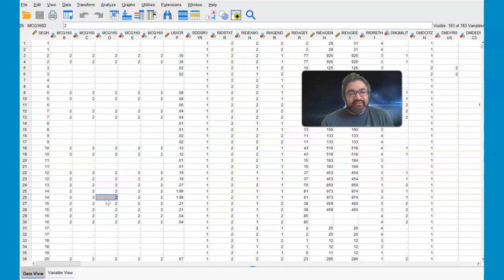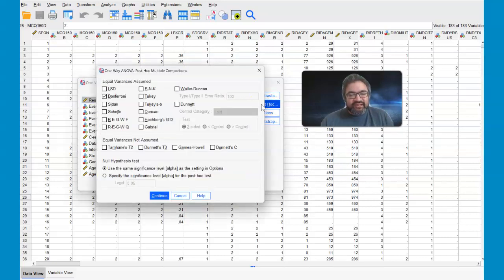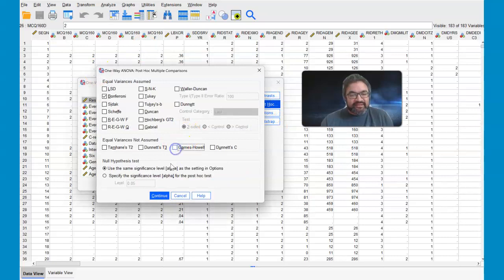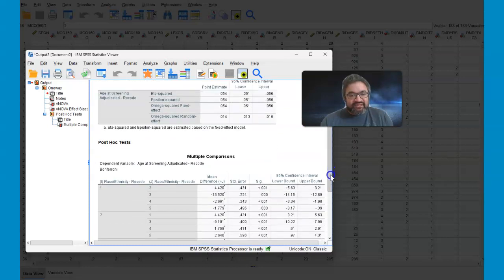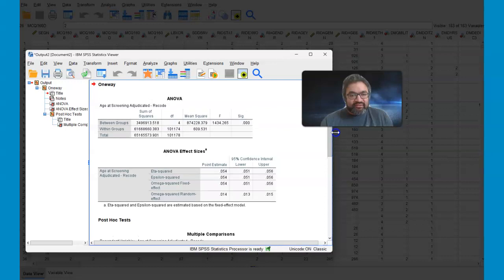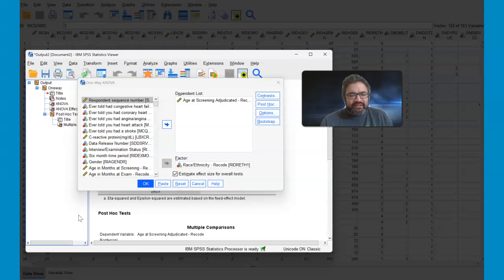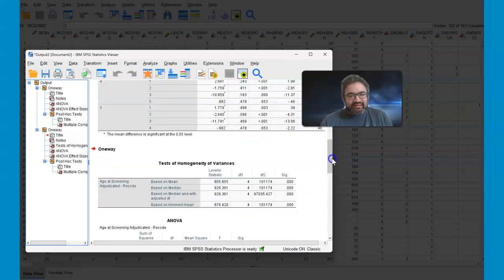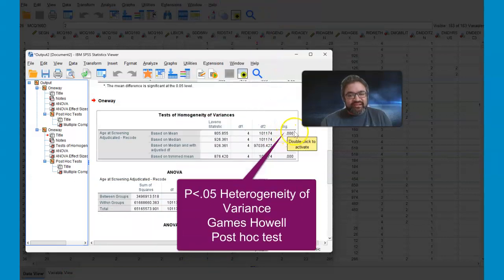One Way ANOVA in SPSS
Check for variance through the Levene's test.  If p less than 05 then no homogeneity, then Games-Howell.  If p greater than 05 then homogeneity assumed: Bonferroni post hoc test.

The post hoc test can be confusing, however, typically if there:
Is equal variance, Bonferroni Post Hoc Test
If not equal variance, Games-Howell Post Hoc Test